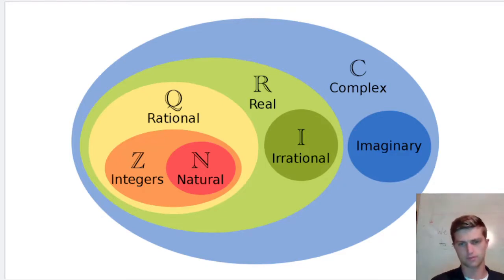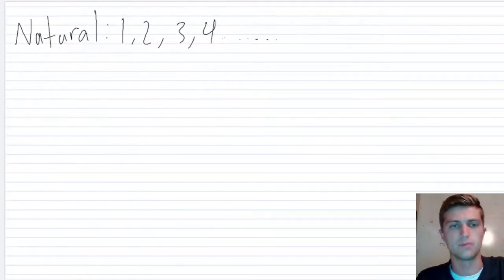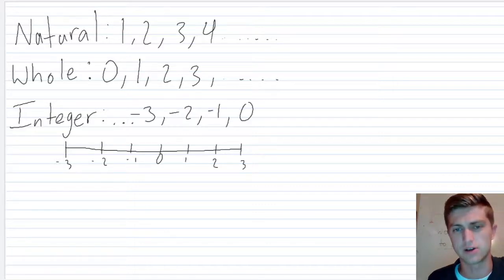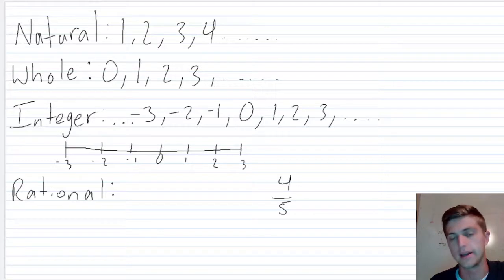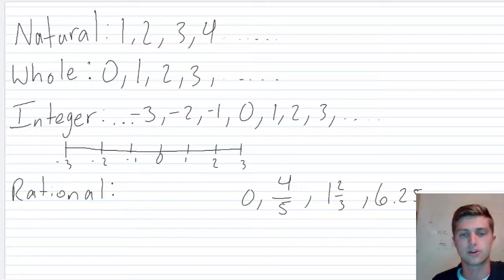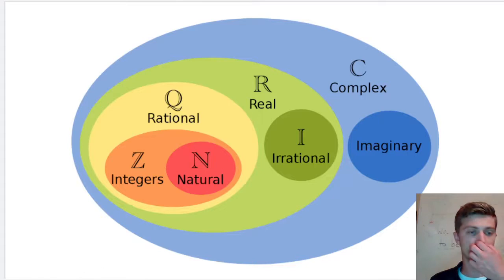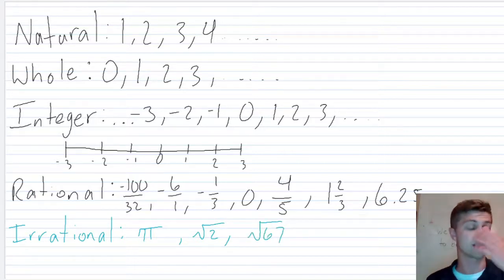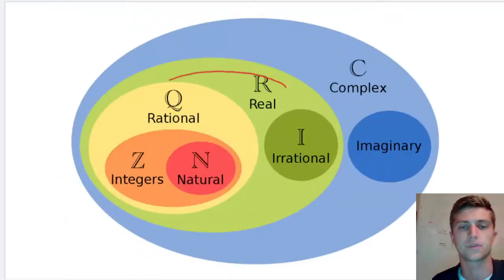1.5 Real Numbers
Lesson 1.5 Abeka Algebra 1